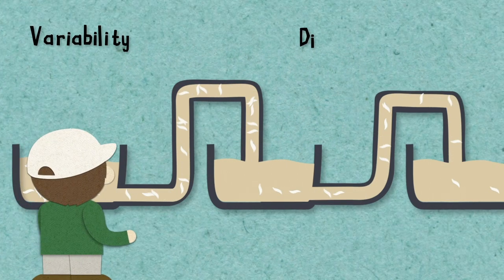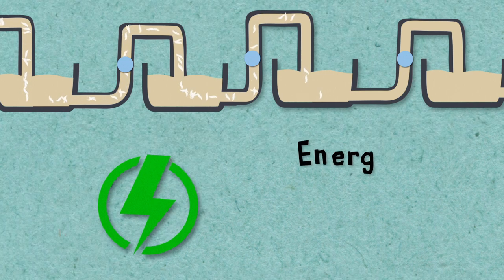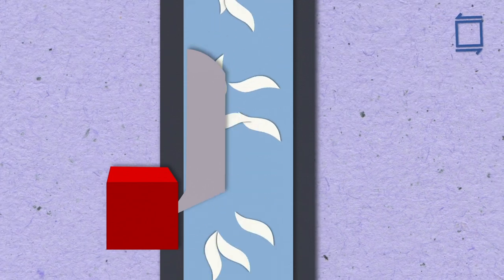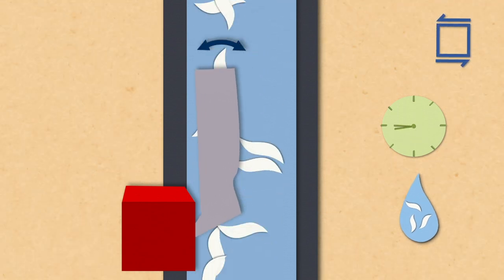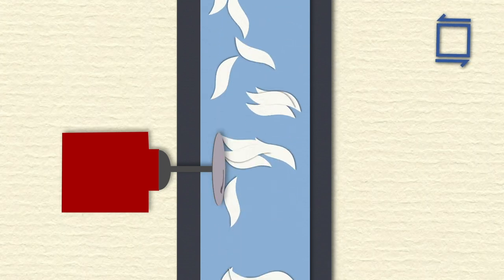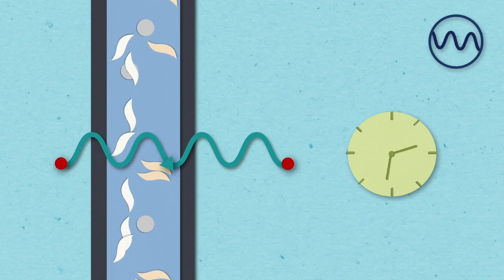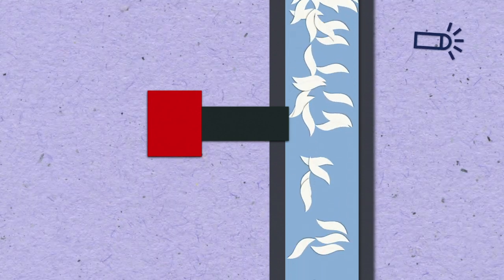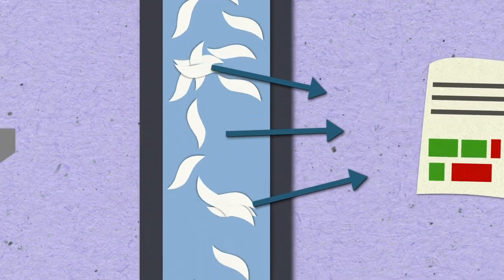BTG Learning Academy - CONSISTENCY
Learn about the importance of consistency in the paper-making process